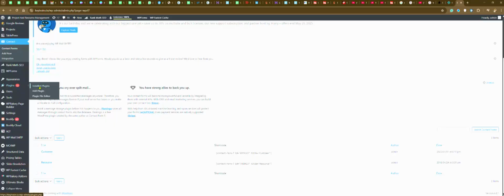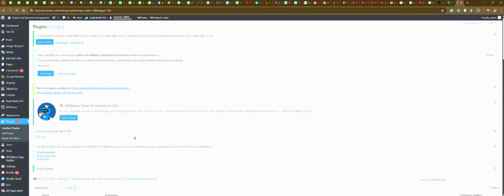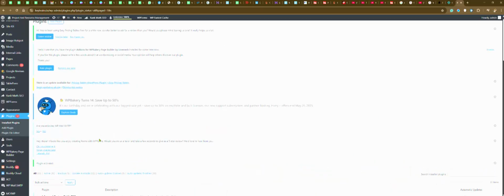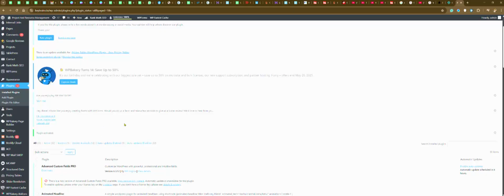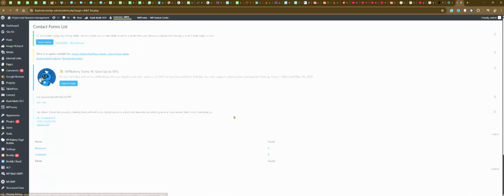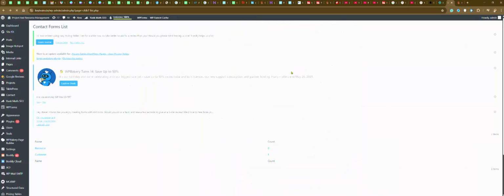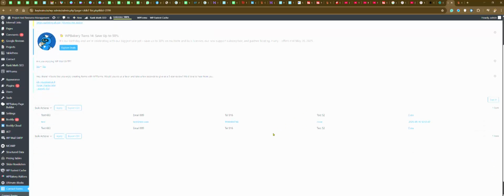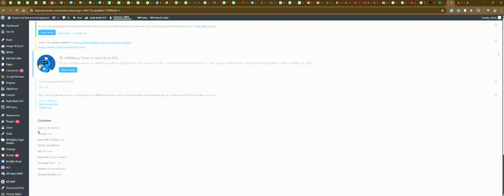Save And Display Contact Form Data Easily - Installation of CFDB7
How to save Contact Form 7 data easily and get all the data collected easily in a CSV format? Today, we will answer that question.

In this video, learn how to install and use the CFDB7 plugin for storing WordPress data— the perfect solution to save Contact Form 7 submissions directly to your WordPress database. No extra configuration needed!

This plugin saves WordPress data in the following ways.

Automatically saves Contact Form 7 data submissions

No setup required – works instantly after installation

Stores WordPress data in a single, organized database table

Export WordPress form entries or data to CSV format

Lightweight, easy to use, and developer-friendly

View a list of all your CF7 forms in one place

If you have multiple forms on your website, this wordpress data collector is the best option for you.